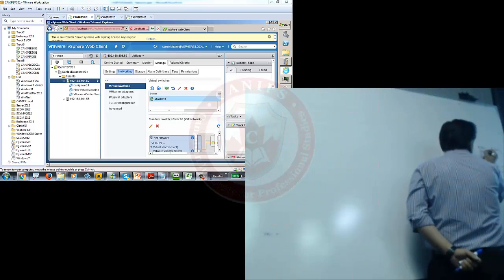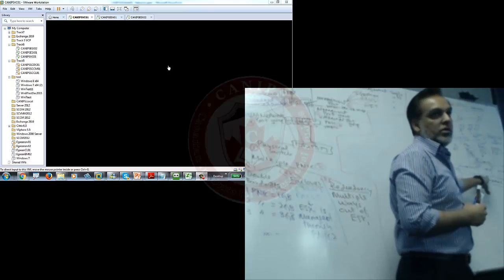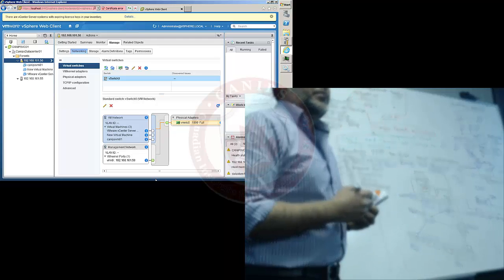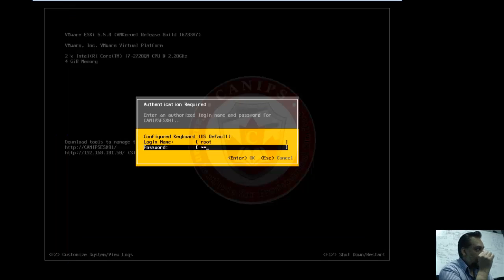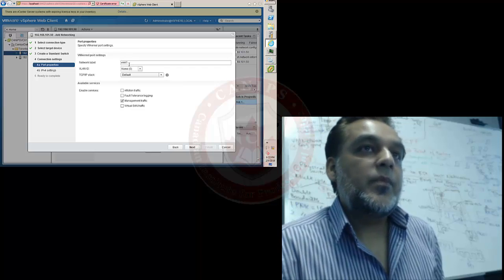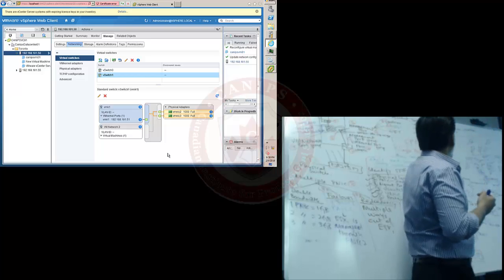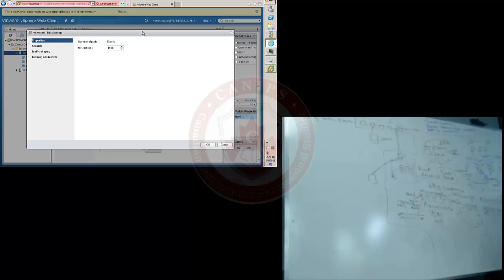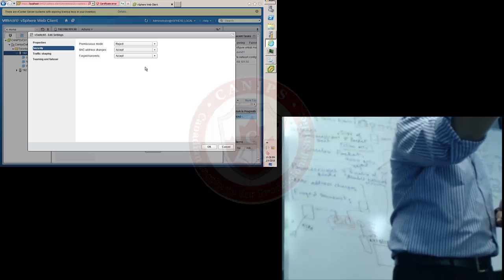track 06 Day 7 VCP DCV Networking part 2